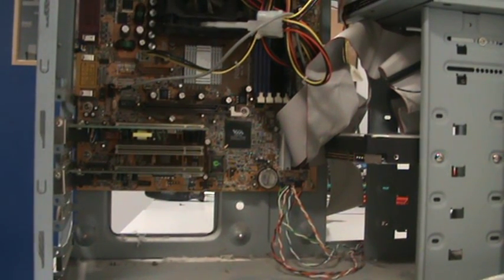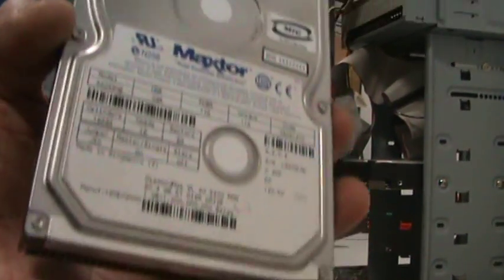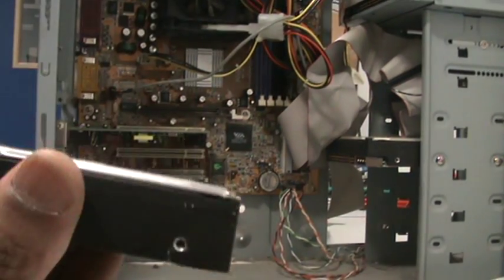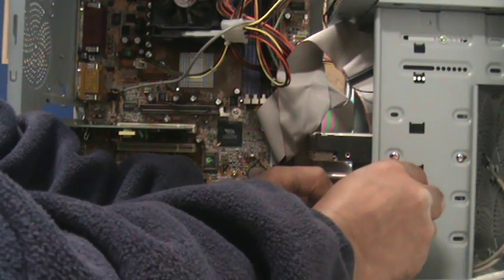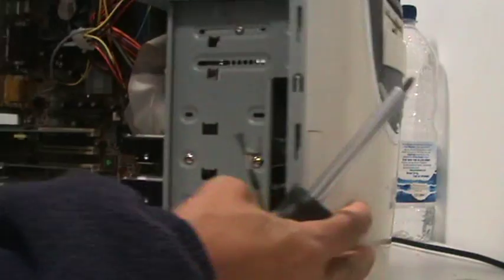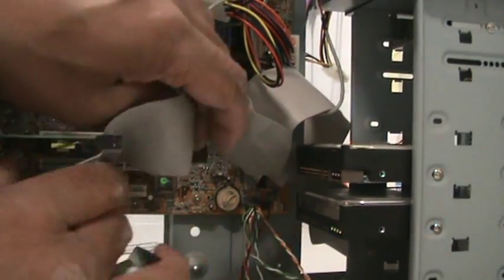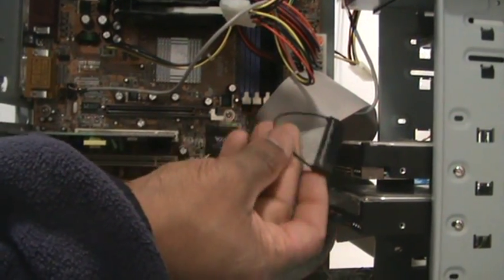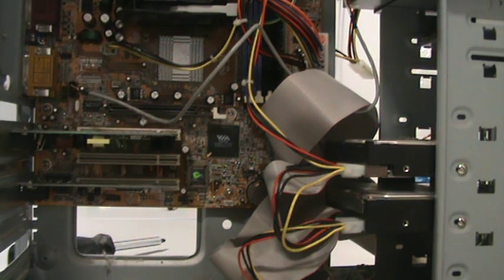Computer Service & Repair : install 2nd hard drive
how to install a 2nd hard drive to increase storage space